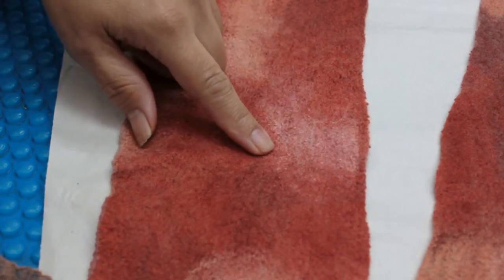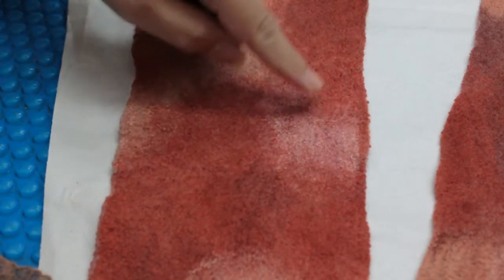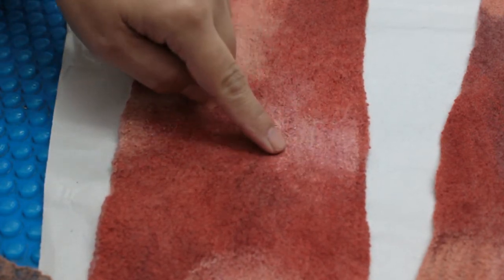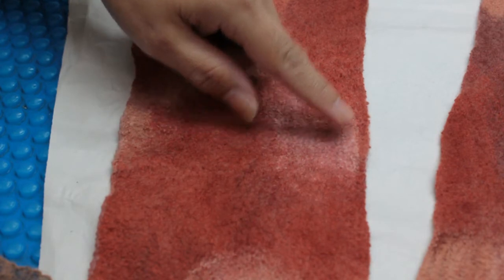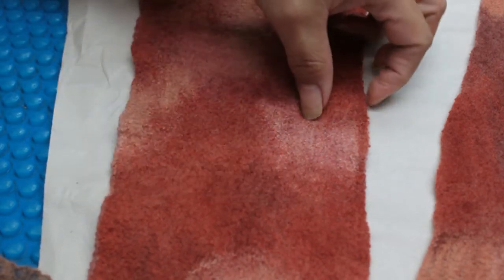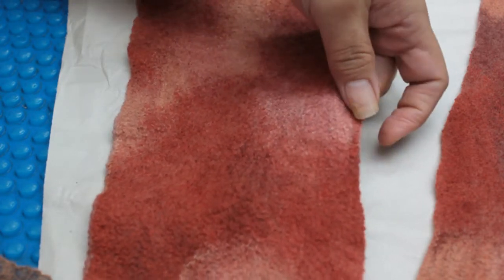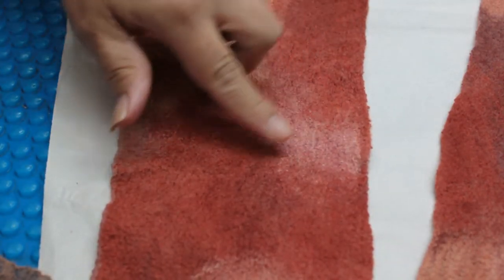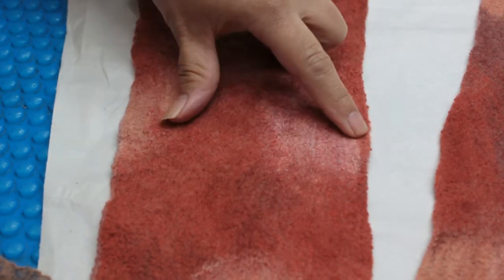The quality of the felted fabric using The Gentle Roller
Working with merino-silk blends is difficult...but using The Gentle Roller you can achieve a great quality wedded merino-silk fabric.  Contrast between the finish in a scarf using The Gentle Roller and using hand rolls.
This is a short extract from the video 'Using The Gentle Roller to make an irregular shaped Nuno Scarf'.

The Gentle Roller is available for pre-order on Kickstarter until January 28, 2018.